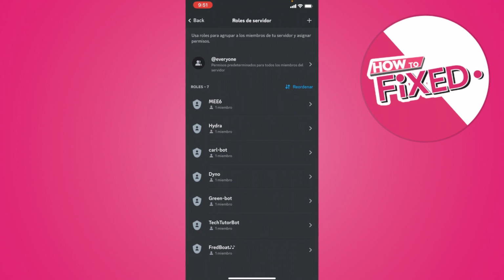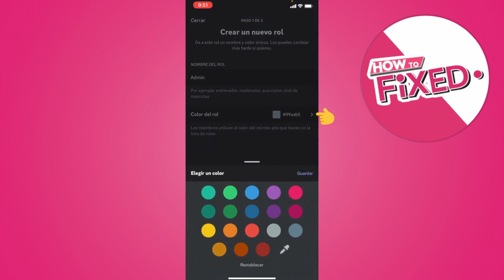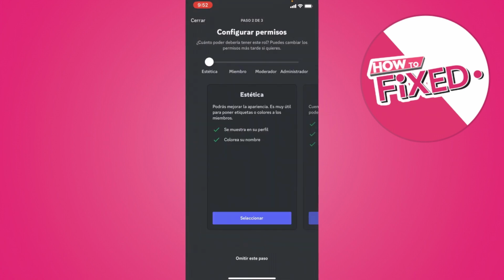How To Make Roles In Discord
como arreglar